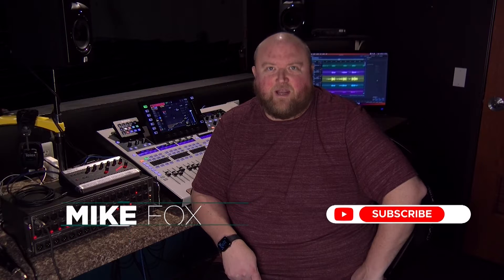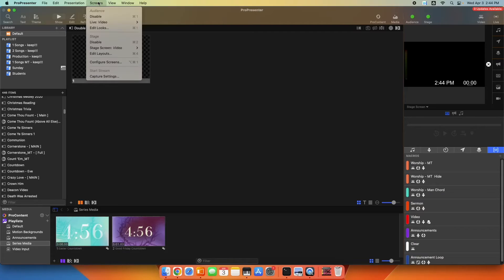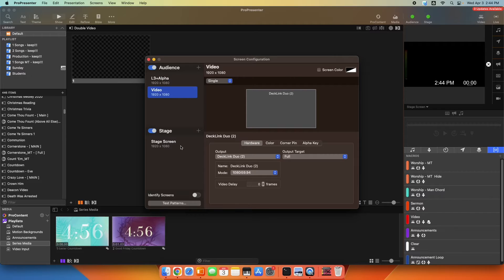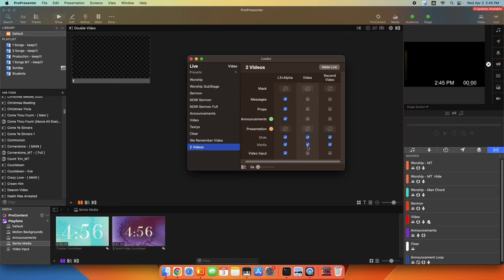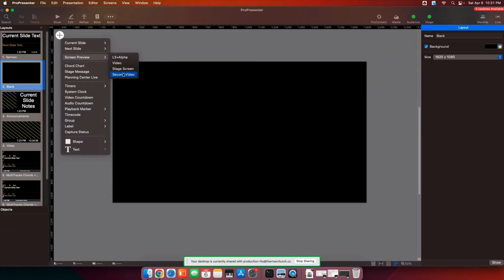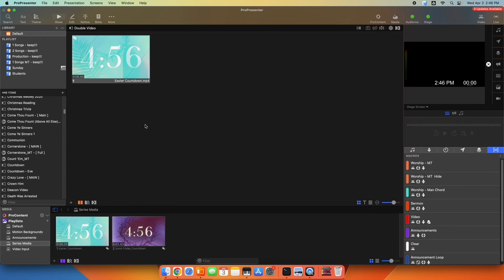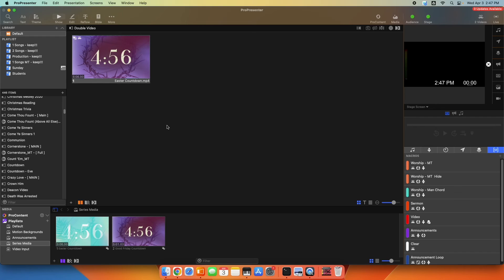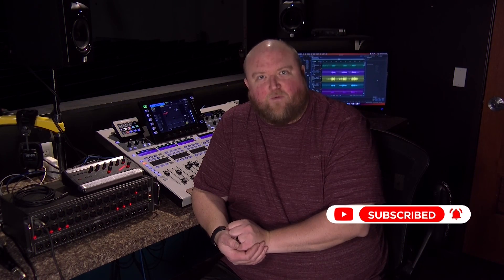Display Multiple Videos Simultaneously in ProPresenter 7: A Comprehensive Guide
Learn how to leverage ProPresenter 7 to play two videos simultaneously on different screens. This tutorial is perfect for event organizers and tech teams who want to enhance their audience's experience by displaying tailored visual content.

🔗 What You’ll Learn:
-Setup Dual Screens: Step-by-step instructions on configuring multiple screens within ProPresenter.
-Assign Videos to Outputs: How to direct specific videos to designated displays.
-Real-Time Demonstration: Watch as we set up and display two videos simultaneously, showcasing the setup's effectiveness.

🛠 Tutorial Highlights:
1. Understanding ProPresenter’s Capabilities: Exploring its multi-output functionality.
2. Detailed Screen Configuration: Navigating ProPresenter’s settings to manage multiple video outputs.
3. Visuals and Examples: Using actual event scenarios to demonstrate practical applications.

💡 Why This Video Is a Must-Watch:
Ideal for production teams in churches, conferences, and concerts who require sophisticated visual presentations. Gain the skills to manage complex video displays seamlessly.

Got questions or need specific advice for your setup?